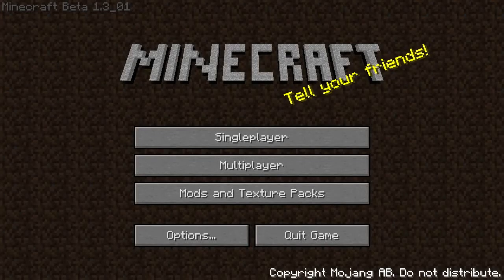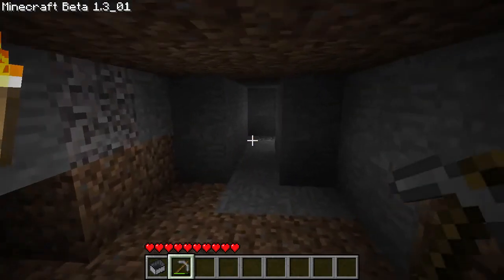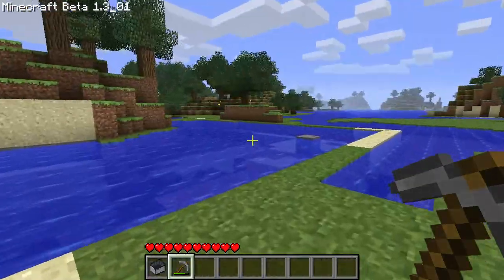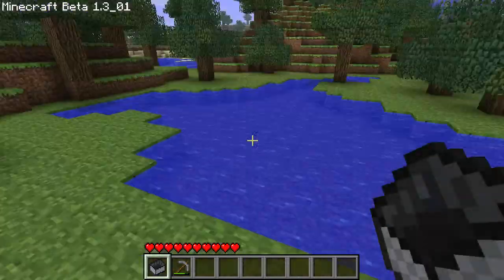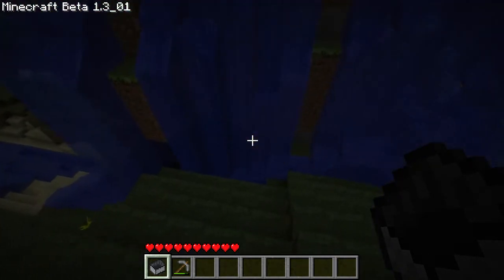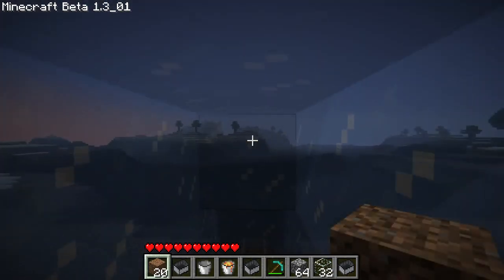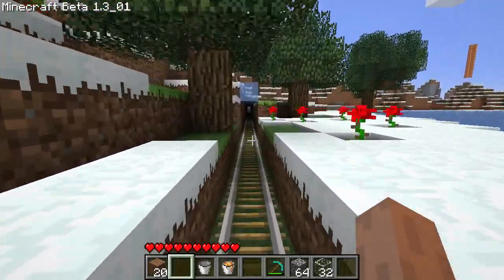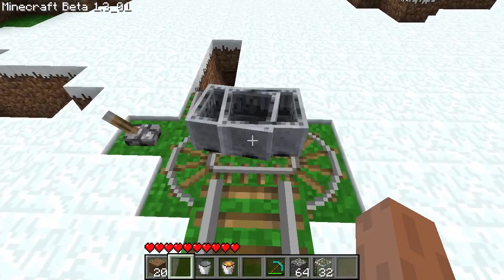100 Subscriber Special - Minecraft World Tour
To celebrate the 100 subscriber milestone I decided to go back and show you guys my very first Minecraft world, originally created in Alpha 1.1